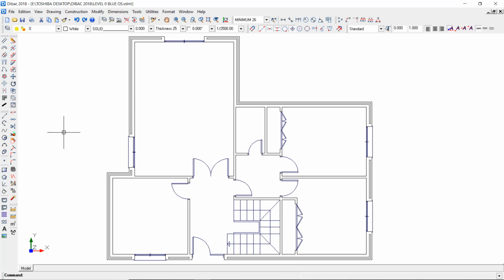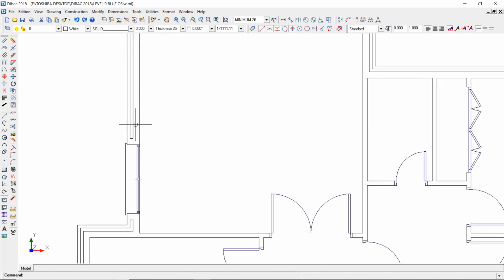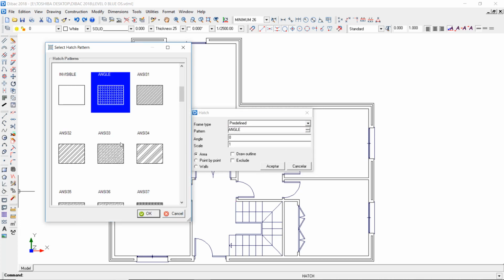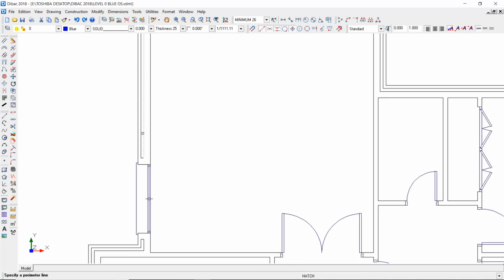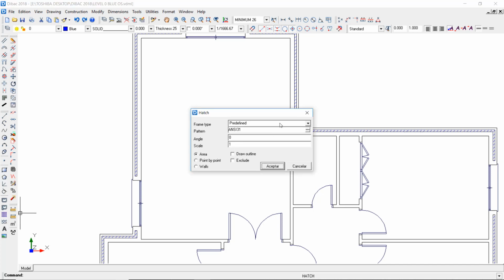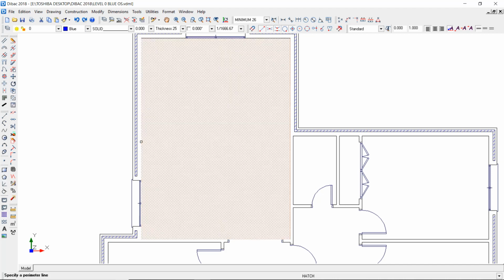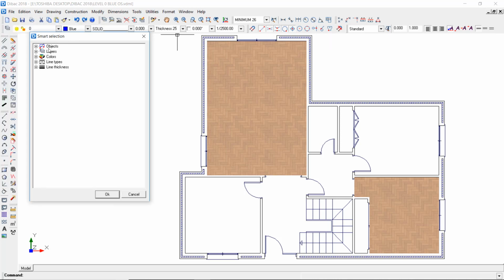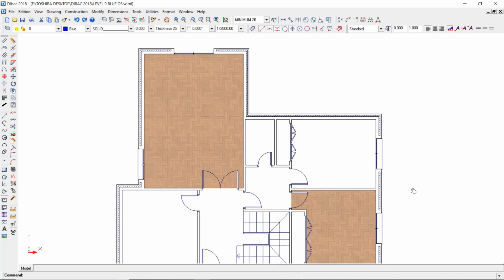#4 Patterns and image hatch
Learn how to insert an image and predefined patterns as a hatch using the Area insertion method of Dibac CAD.